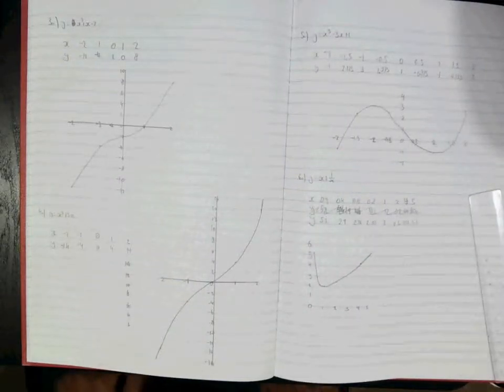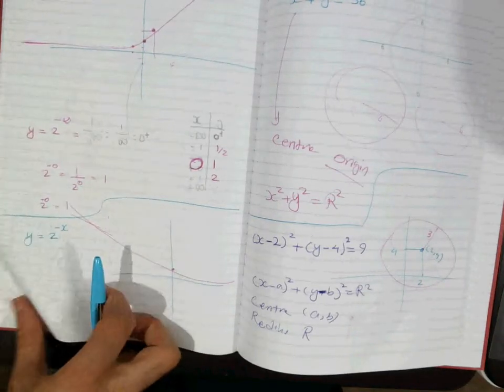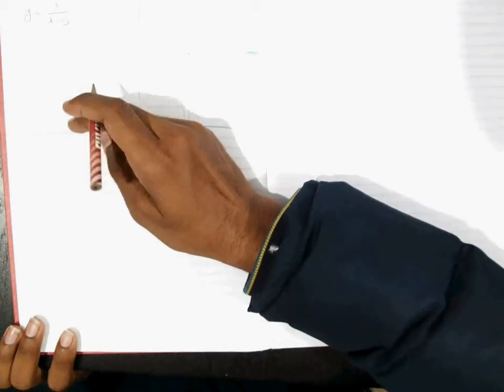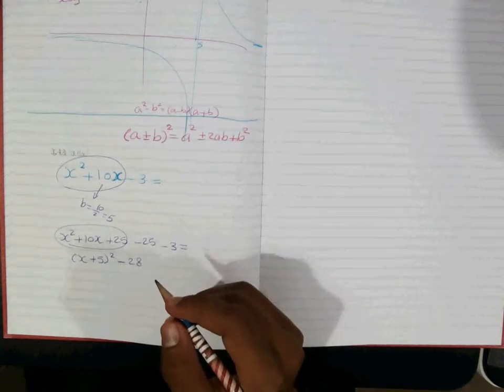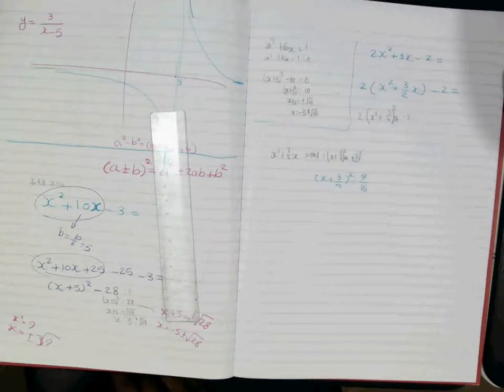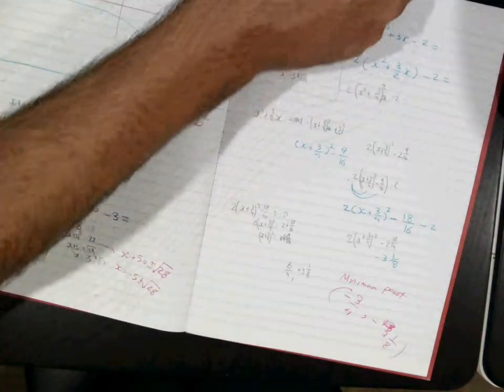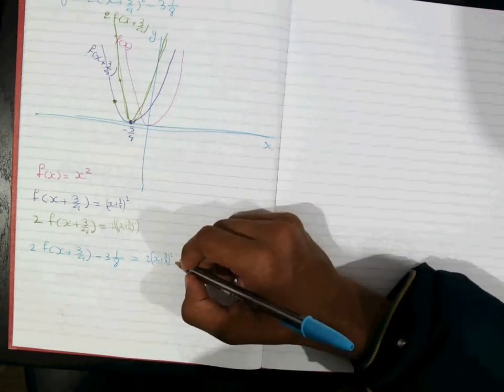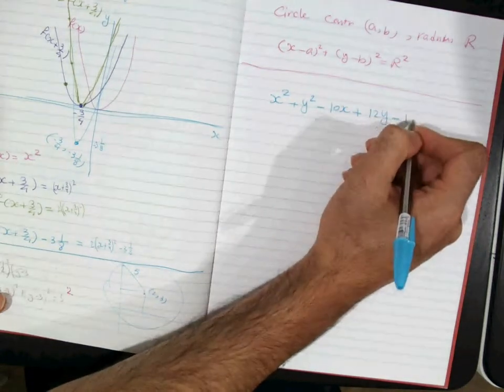Review of Circle - Completing Square - Algebraic Fractions Hard